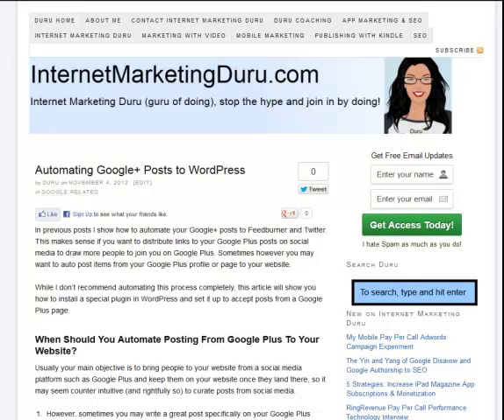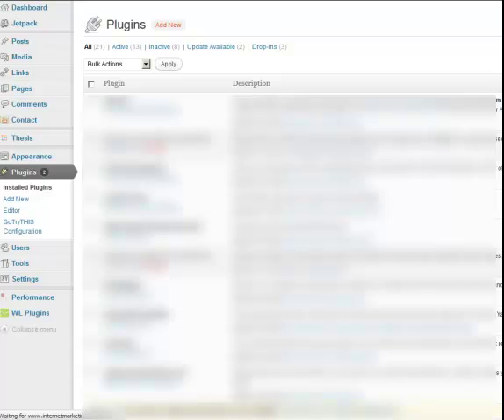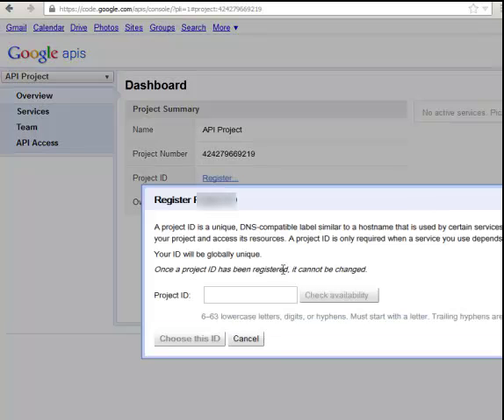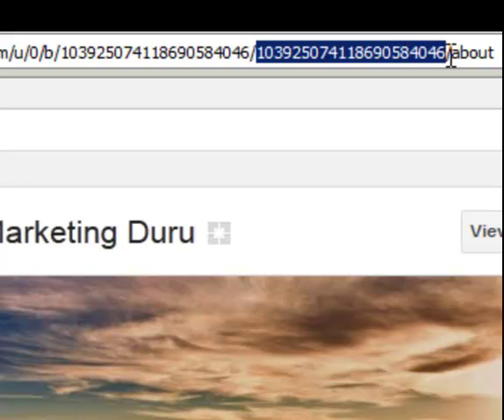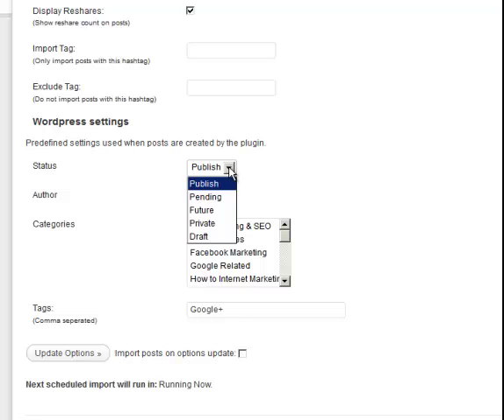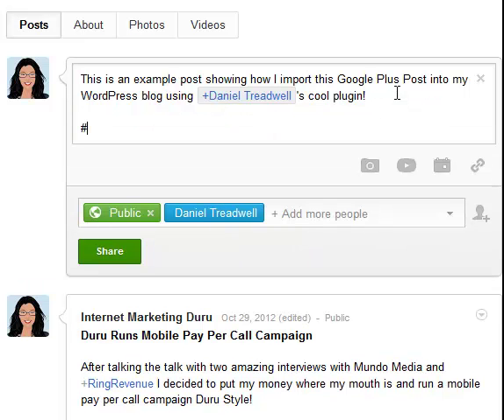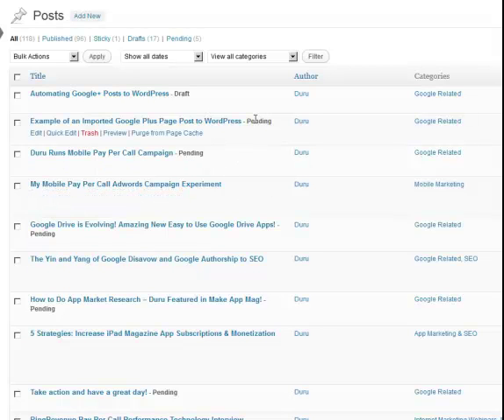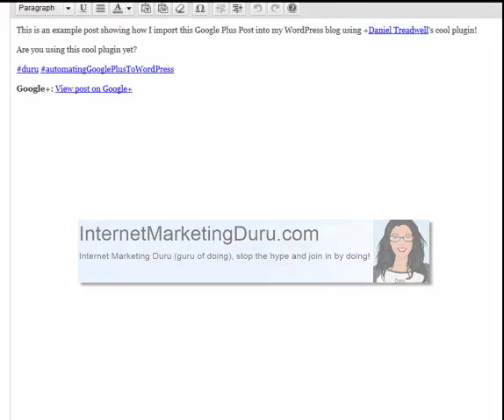Automating Google+ Posts To Wordpress Blog Plugin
How to import Google Plus Posts form Google+ Profiles and pages to your WordPress Blog using the Google+Blog WP Plugin